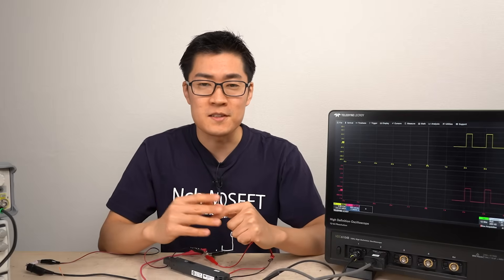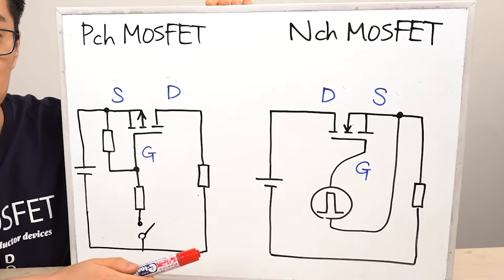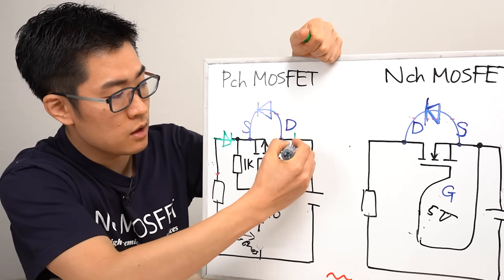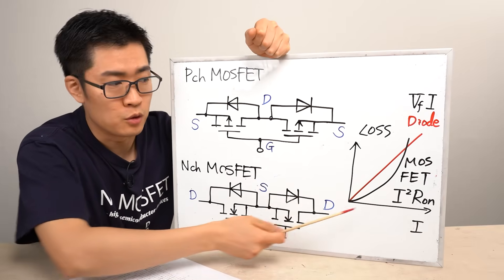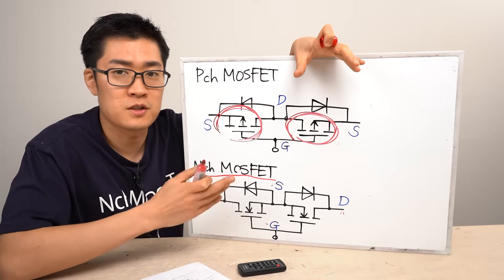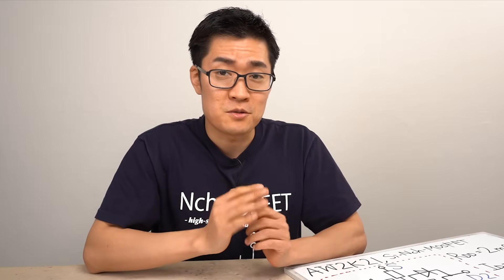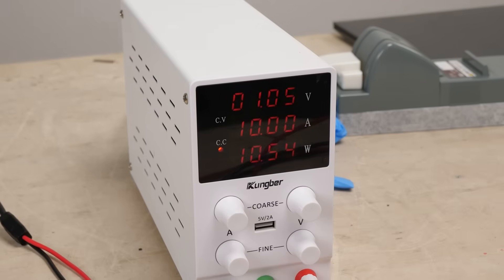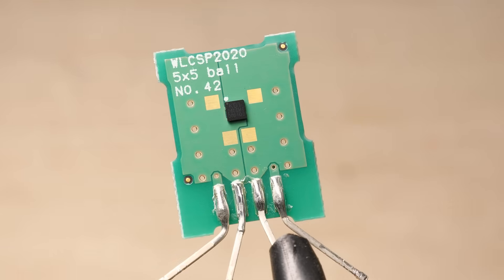Load Switch Explained. How it Works?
Compact and low on-resistance MOSFET introduced in this video

This MOSFET is now on sale.

◤Contents◢
0:00 Today’s Video Is About MOSFETs for Load Switches
0:54 What Is a Load Switch?
1:49 Circuit with Pch-MOSFET
2:12 Circuit with Nch-MOSFET
2:41 Reverse Current Protection Is Necessary
4:38 Reverse Current Protection Without Diodes
7:15 Introduction of MOSFET Used in This Video
9:15 Try Using MOSFET in Load Switch
10:21 Current Waveform
10:55 Heat Generation
12:13 Summary